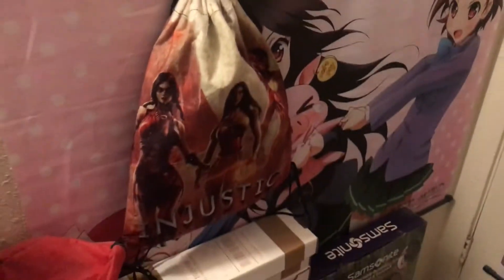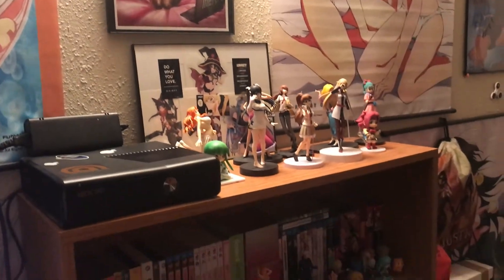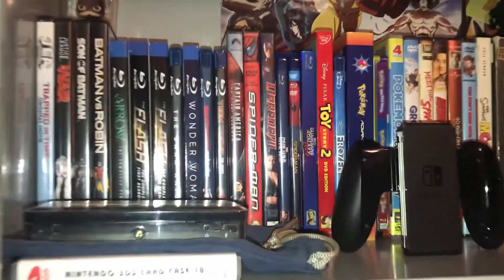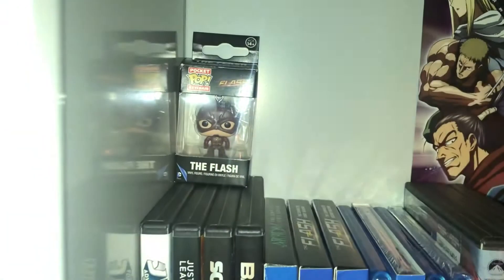Anime Room Tour 2018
My yearly anime / otaku room tour video. I was supposed to have an unboxing video of a Kurumi Tokisaki figure, but Crunchyroll is having problems shipping it I guess.

Last week's video: Lmao